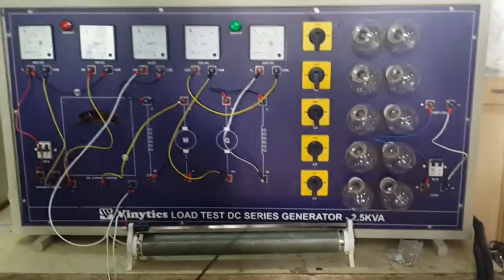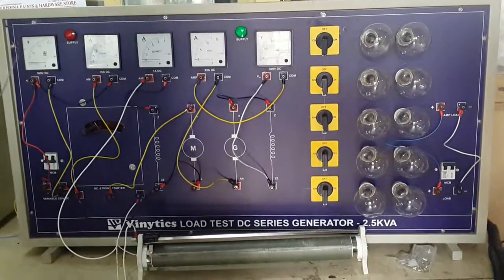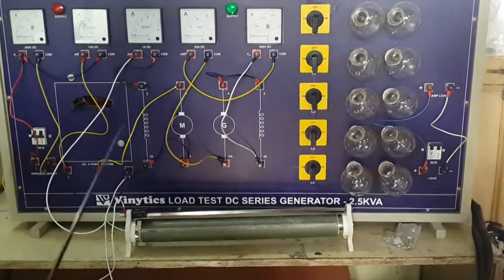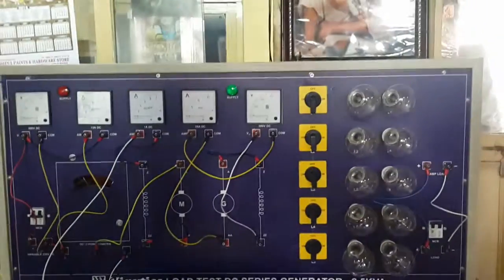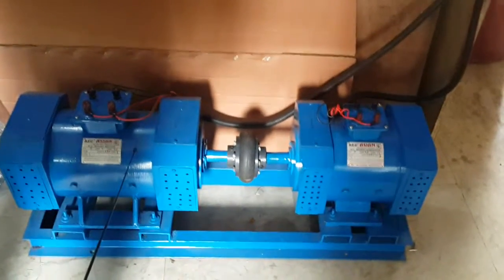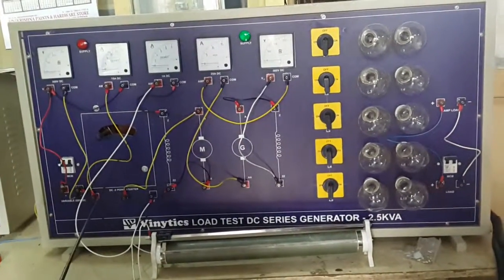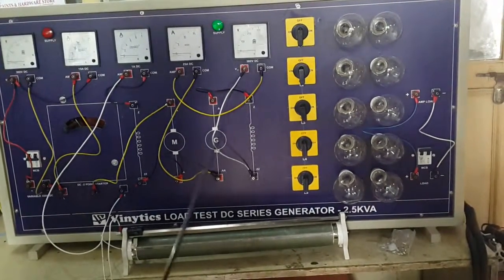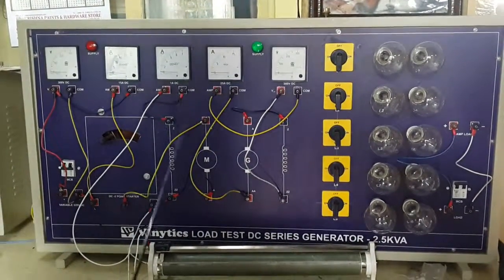Identifying a DC Series Generator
What are the features of a dc seriea generator and identifying a series generator